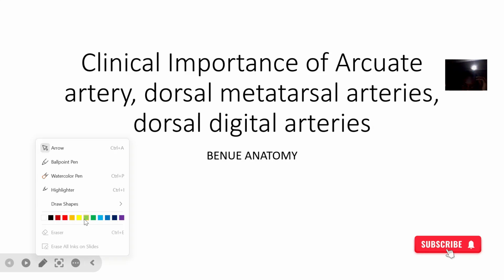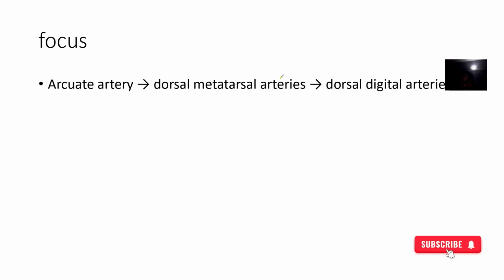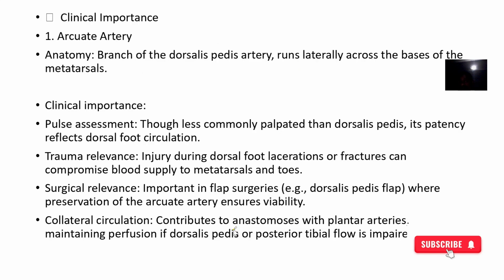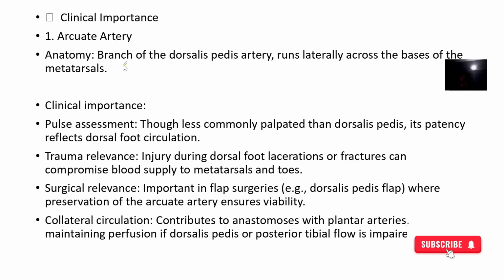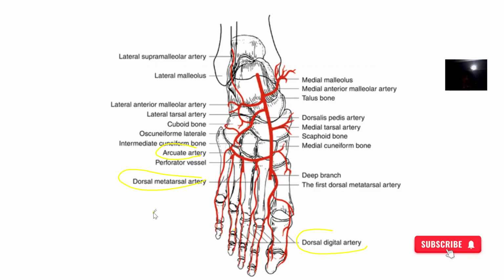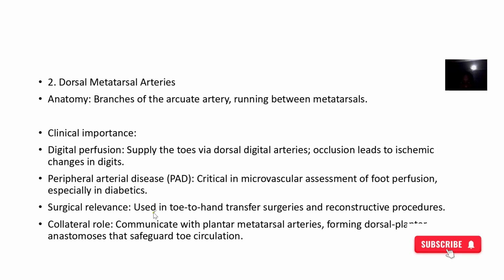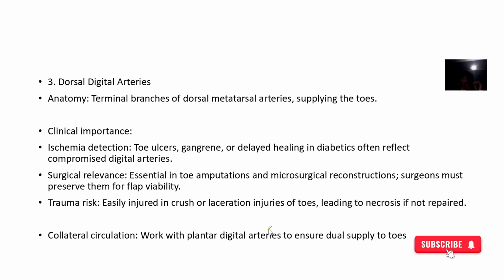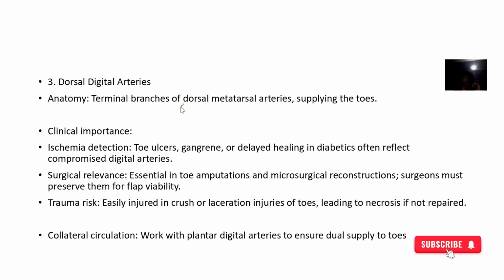Clinical Importance of Arcuate artery, dorsal metatarsal arteries, dorsal digital arteries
The arcuate arteries are clinically important vessels in the kidney that arch over the base of the renal pyramids at the corticomedullary junction. They play a vital role in renal perfusion, and their involvement is significant in kidney disease, surgery, and imaging.

🔎 Clinical Importance of the Arcuate Arteries
1. Anatomical Role
Origin: Branch from the interlobar arteries at the corticomedullary junction.

Course: Arch over the base of the renal pyramids, forming a boundary between the cortex and medulla.

Branches: Give rise to cortical radiate (interlobular) arteries, which supply the renal cortex.

Function: Serve as transitional conduits, distributing blood from larger vessels (interlobar arteries) to smaller cortical vessels.

2. Clinical Relevance
Renal Perfusion:

Critical for delivering oxygenated blood to the renal cortex, where filtration occurs.

Any compromise can impair glomerular function.

Imaging & Diagnostics:

Visible in renal angiography and Doppler ultrasound, useful for assessing renal blood flow.

Important in evaluating renal artery stenosis and microvascular disease.

Surgical Importance:

Must be preserved during partial nephrectomy or renal transplant surgery to maintain cortical perfusion.

Damage can lead to segmental ischemia and loss of nephron function.

3. Pathological Considerations
Hypertension & Microvascular Disease:

Small vessel disease affecting arcuate arteries contributes to chronic kidney disease (CKD).

Ischemia:

Occlusion or narrowing can cause cortical ischemia, impairing filtration.

Diabetic Nephropathy:

Microvascular changes often involve arcuate and interlobular arteries, leading to progressive renal damage